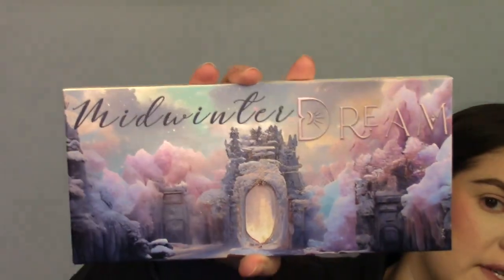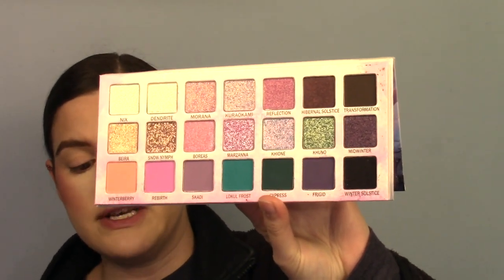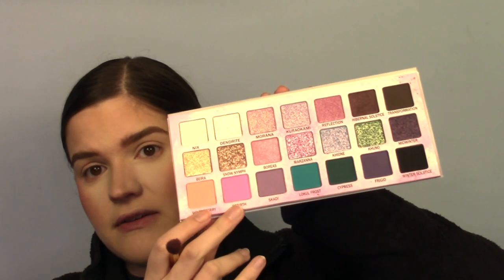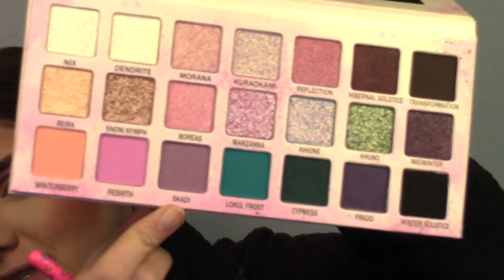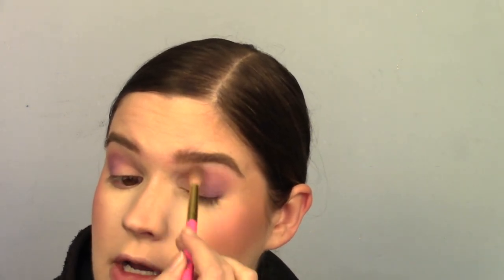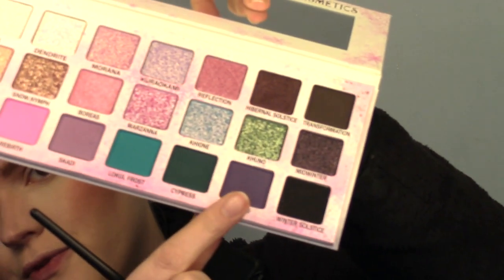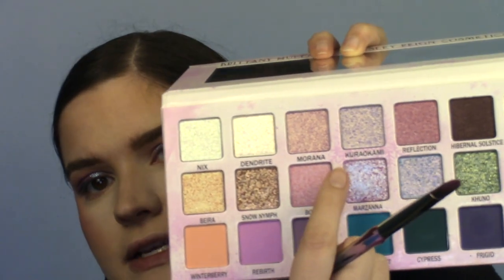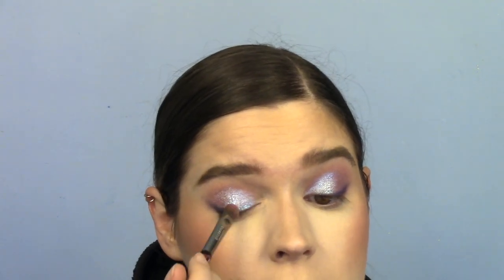Trying Ensley Reign Cosmetics for the First Time! | In Love with the Midwinter Dream Palette! 😍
Hey, everyone! I'm trying this brand for the first time today, and I've got to say, so far I'm blown away by the quality! Have you heard of this brand or tried it? I would definitely get more in the future!

Makeup I'm Wearing:
Lancôme Tint Idol Glow Foundation
Wet n Wild Incognito Concealer
Lunar Beauty Outer Dimensions Face Palette
Love and Craft Beauty Eyeshadow Primer
Fenty Mascara
Melt Lipliner in Foxy
Maybelline Chrome Highlighter
Benefit Setting Spray
Ensley Reign x Brittany Huffman Midwinter Dream Eyeshadow Palette
Ensley Reign Lip Gloss